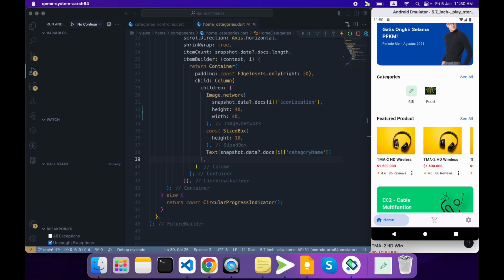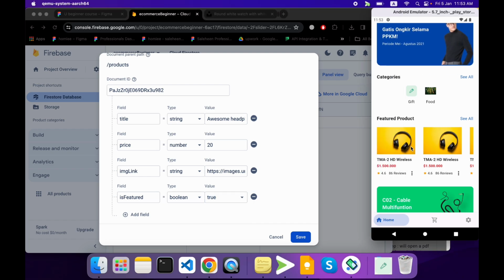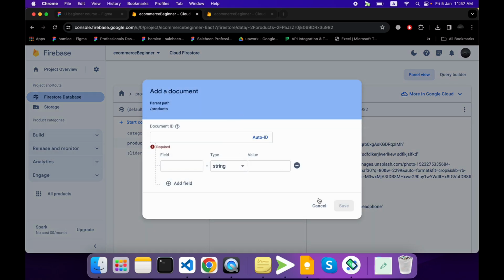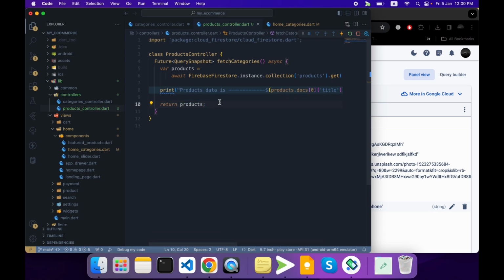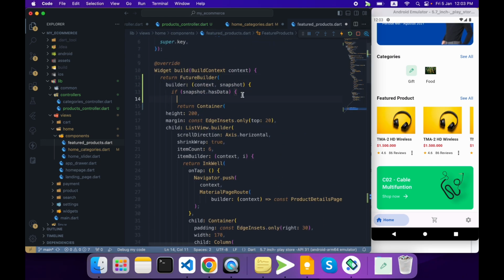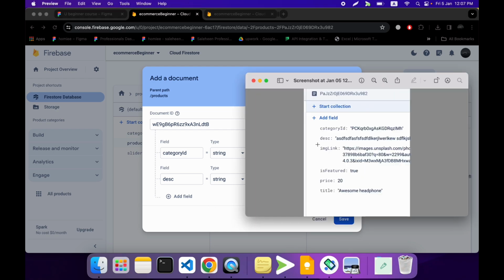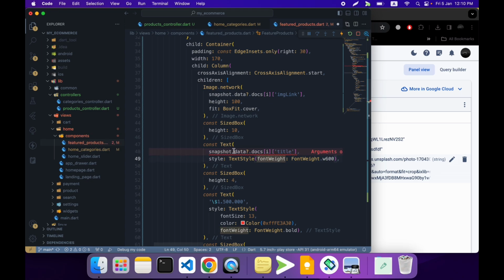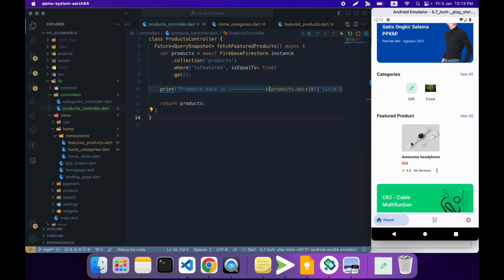7. Featured products section